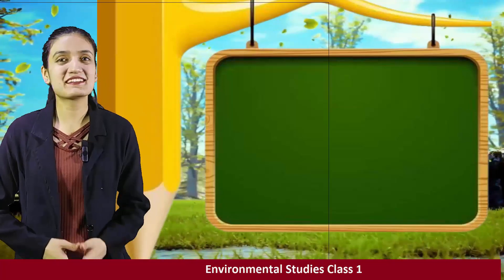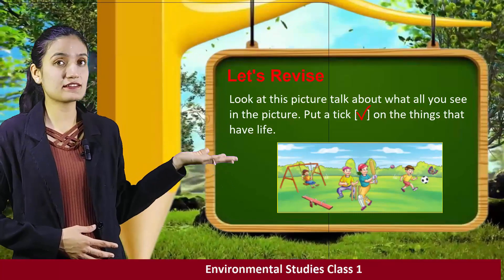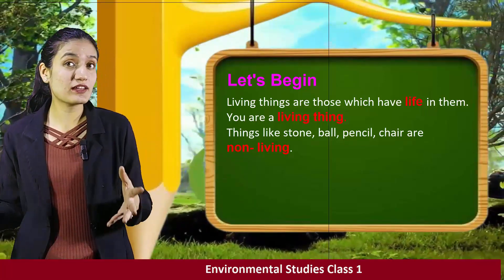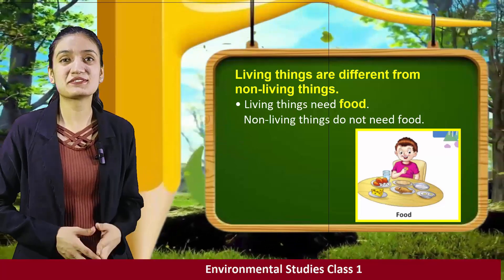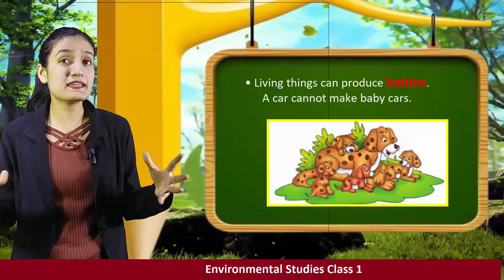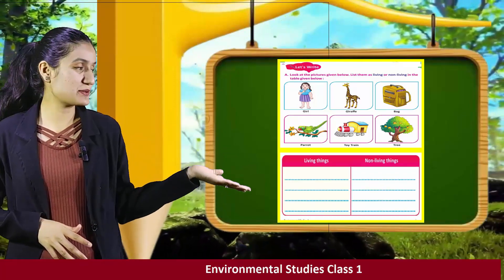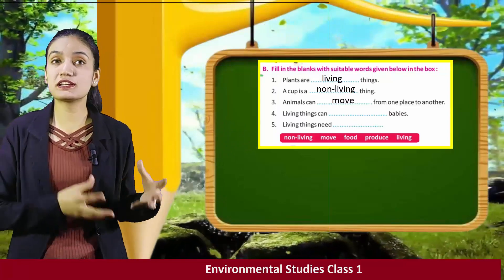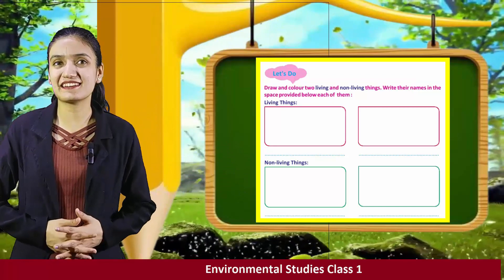UNIT–I-THINGS AROUND US - LIVING AND NON-LIVING | CHAPTER 1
UNIT–I-THINGS AROUND US - LIVING AND NON-LIVING | CHAPTER 1 for class 1